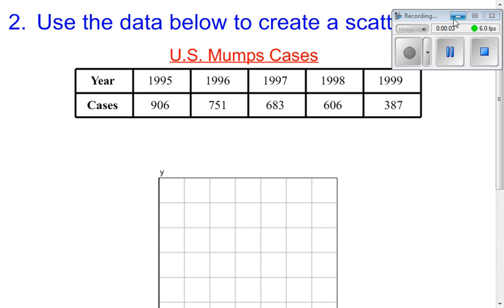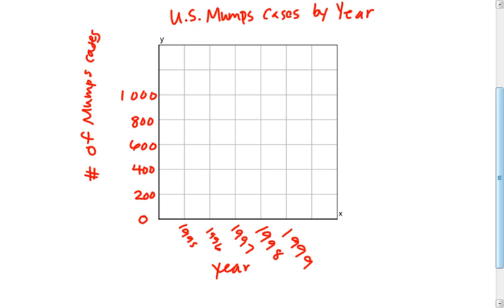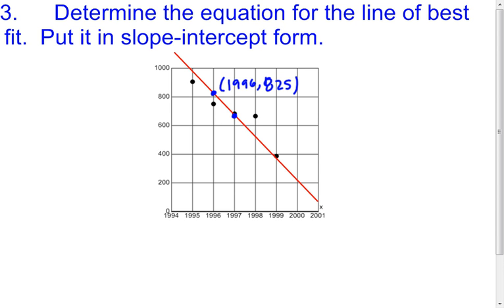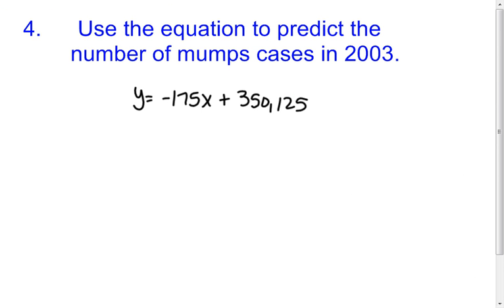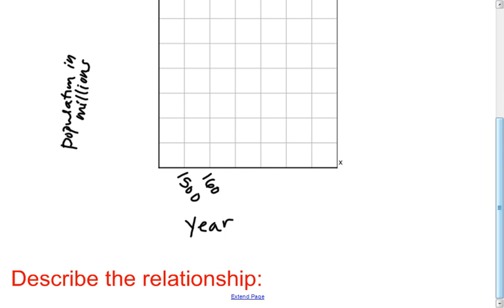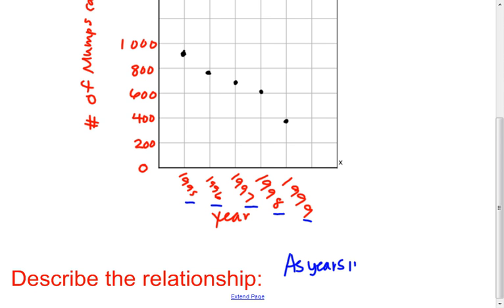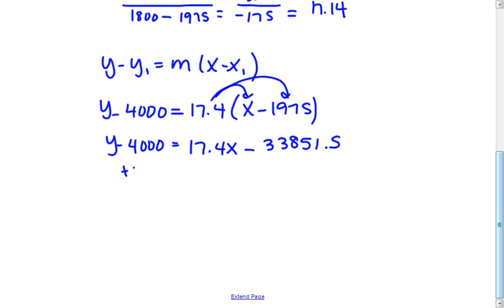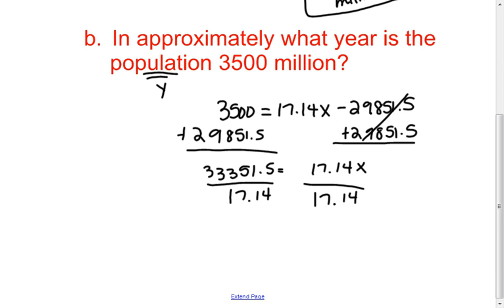5 7 B Creating Scatterplots, Equations for Lines of Best Fit, Making Predictions